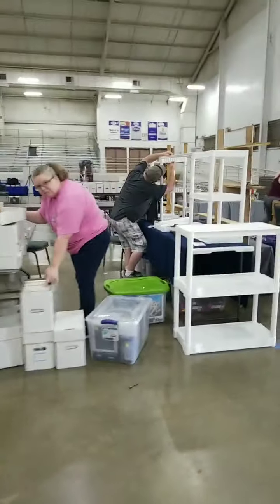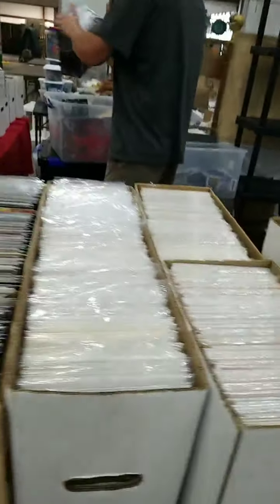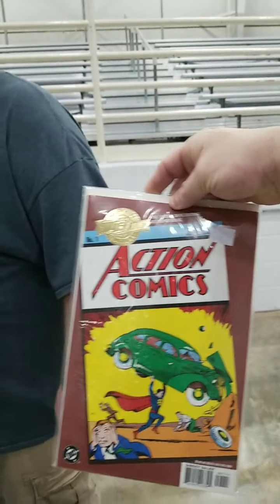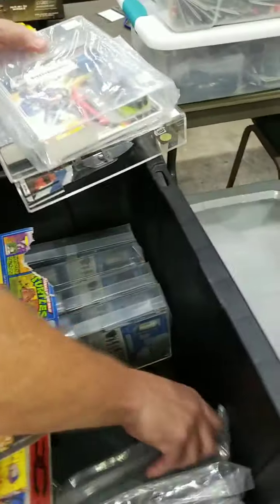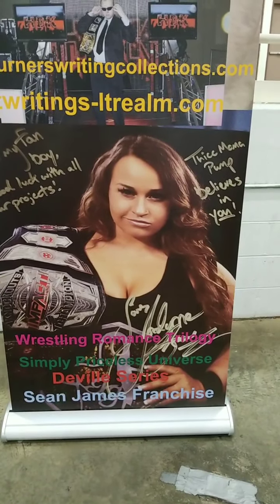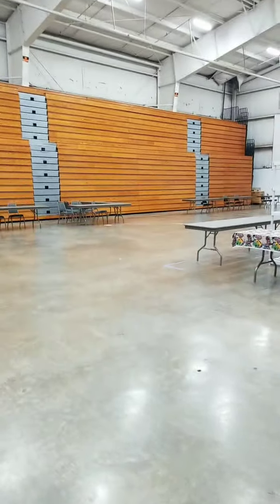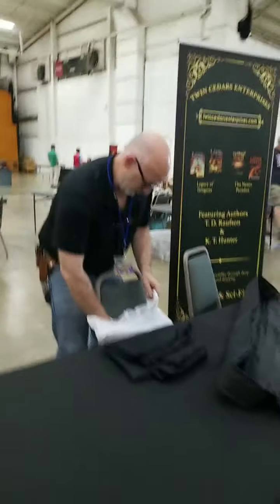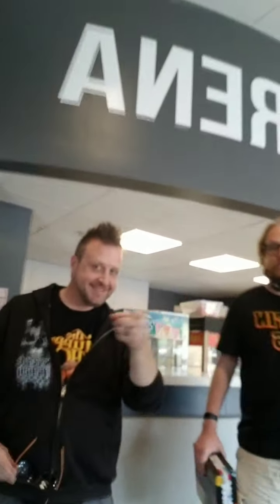FarleyCon Comic Book Expo Vendor Set up walk through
Walking though FarleyCon Comic Book Expo on August 14, 2021 during vendor set up.